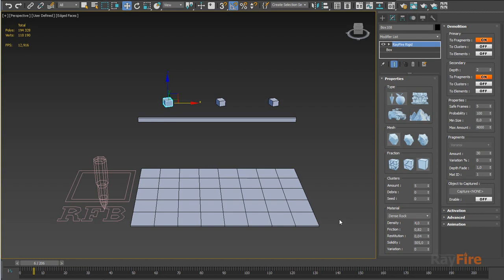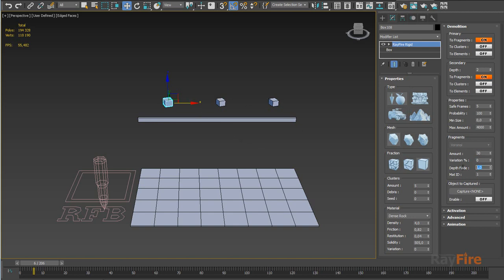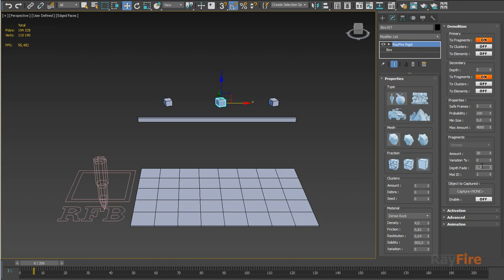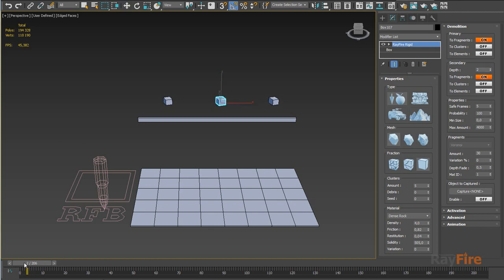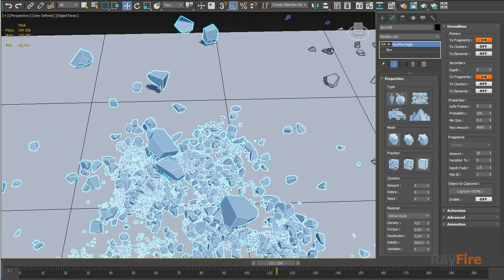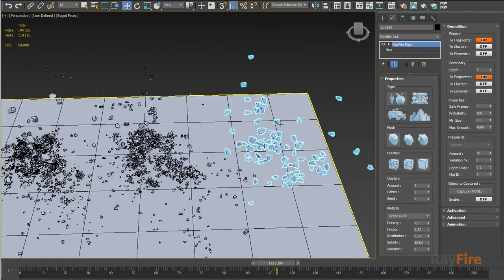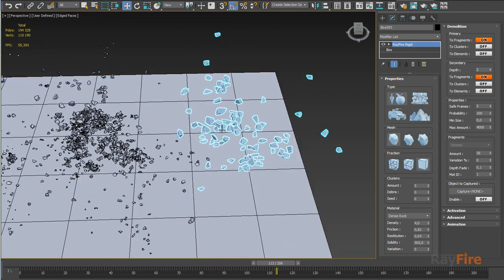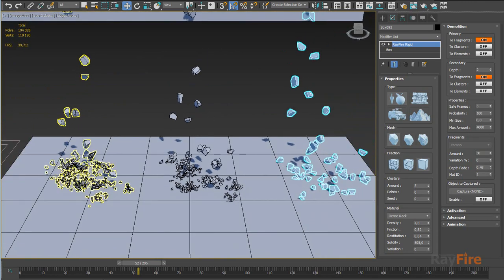RayFire Rigid. Demolition. Depth Fade.